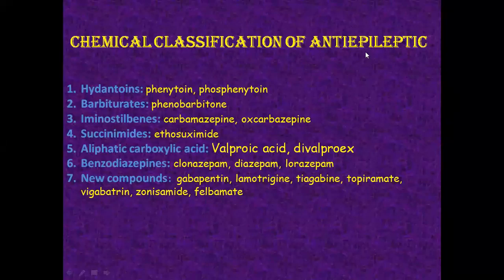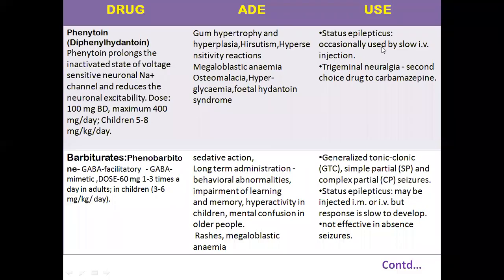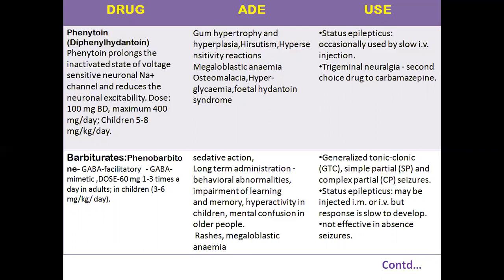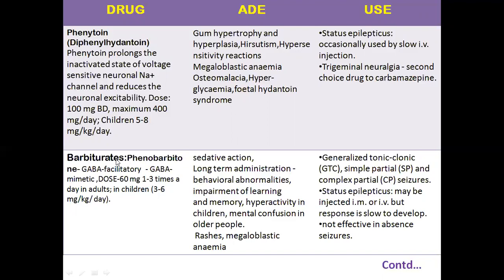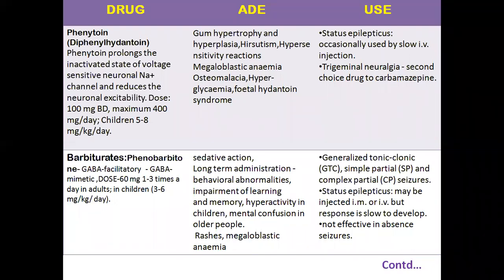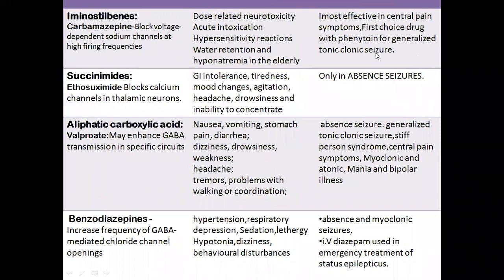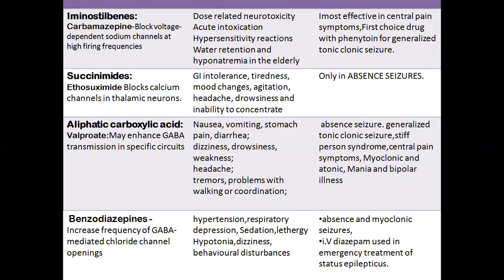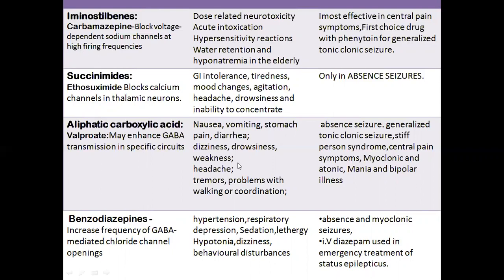Anticonvulsant_BPA-203_pharmacology_physician assistant_2019_class-2